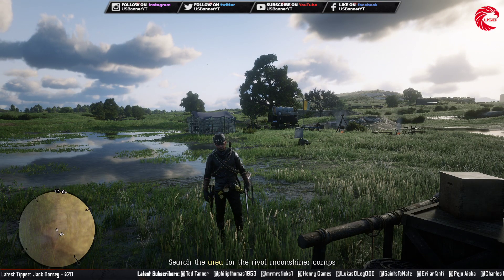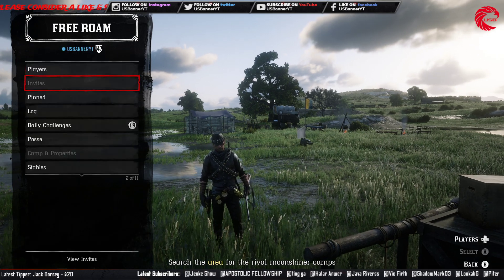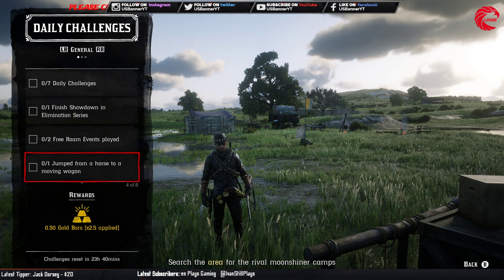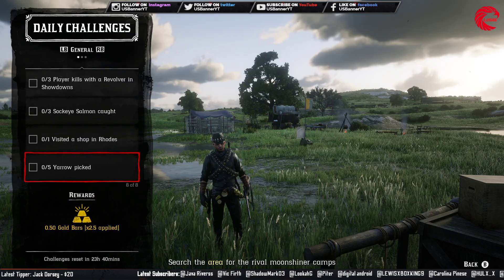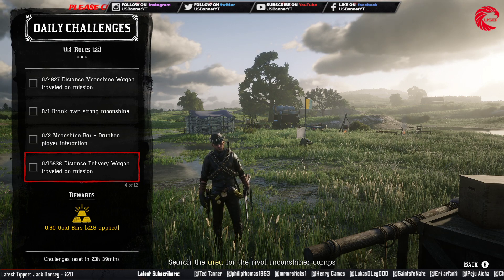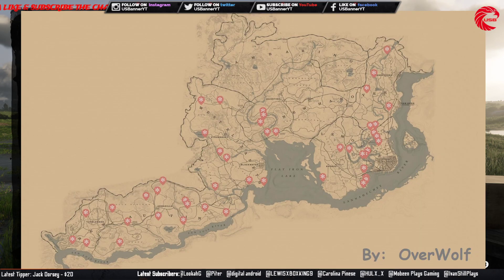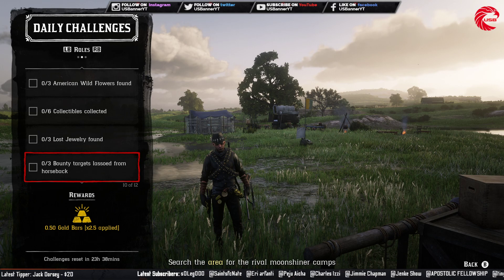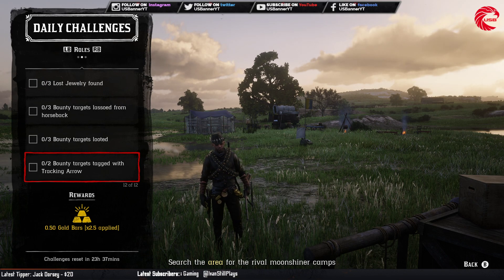July 13 Red Dead Online Daily Challenges Today & Madam Mazar Location - RDR2 Daily Challenges Guide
July 13 Red Dead Online Daily Challenges Today & Madam Mazar Location - RDR2 Daily Challenges
This video is about today's Daily Challenge, Role Dailies, Collector Item & Madam Nazar, and locations on 13 July by US Banner in Red Dead Online - RDR2 Online.